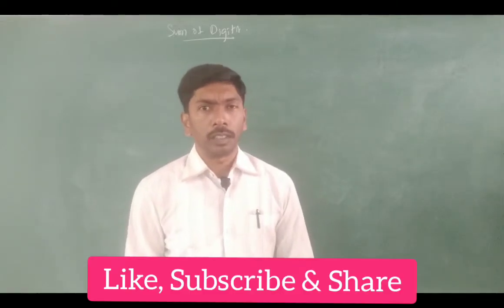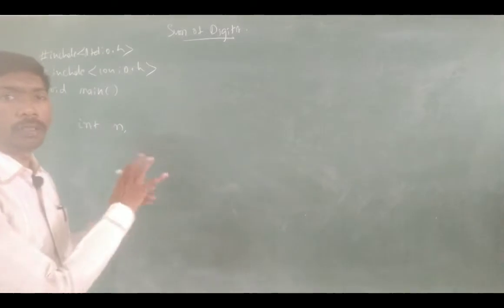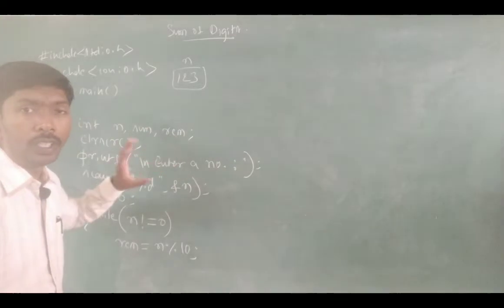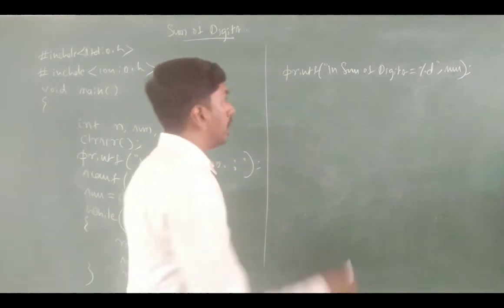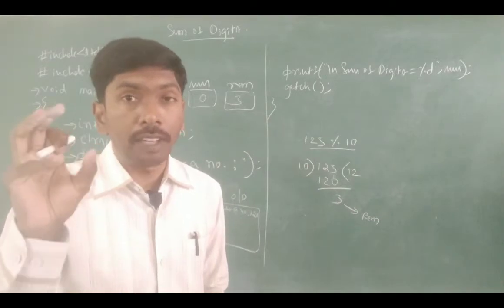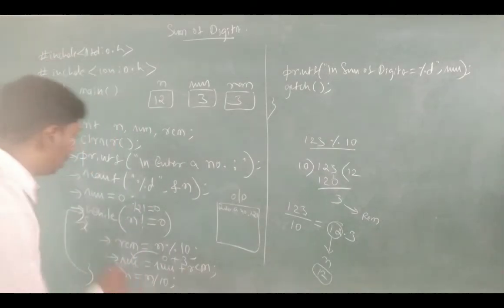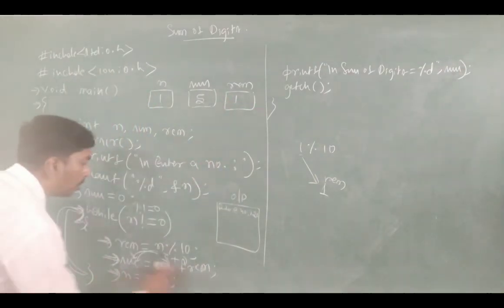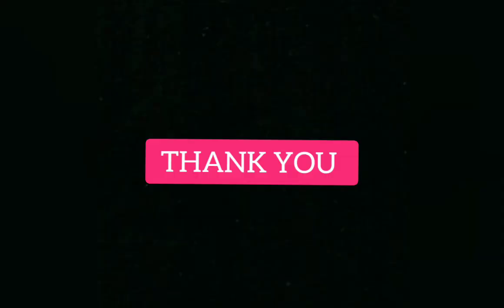C-Programming in Kannada | Class30-A | while loop: Sum of Digits Program | MADHUPRIYA EDUCATION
MADHUPRIYA EDUCATION

C-Programming | Class30-A | while loop: Sum of Digits Program | MADHUPRIYA EDUCATION

A Class By:
MADHUPIRYA
MCA.,M.Phil.,M.Tech.,(Ph.D.).
Asst. Prof.